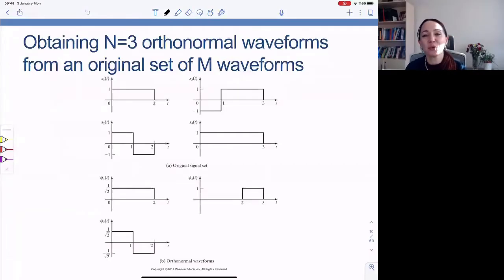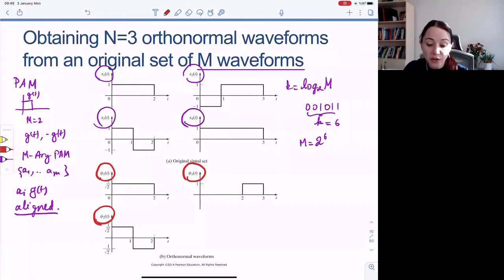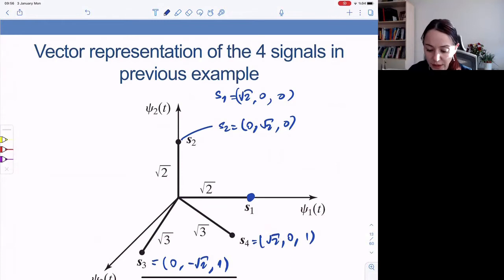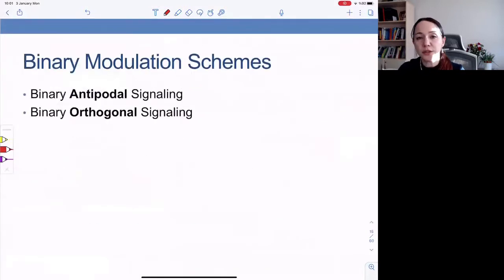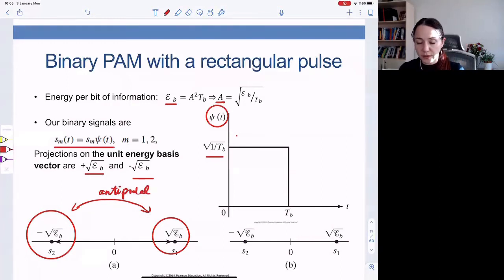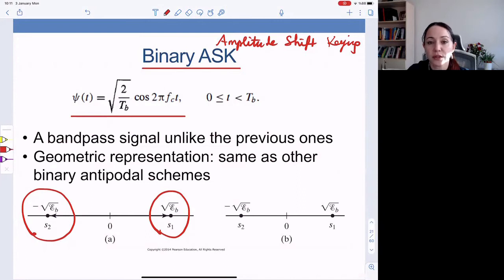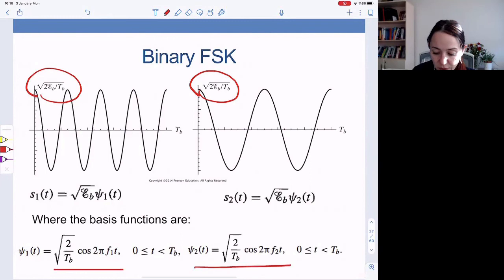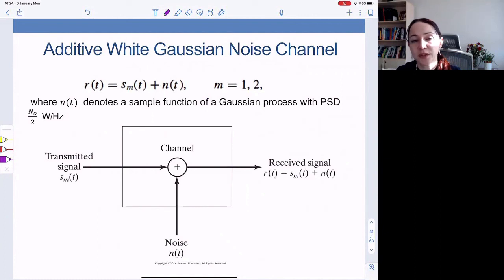Digital Modulation Part 2